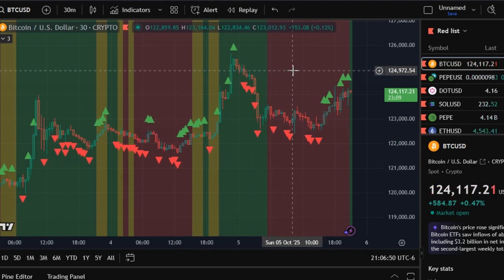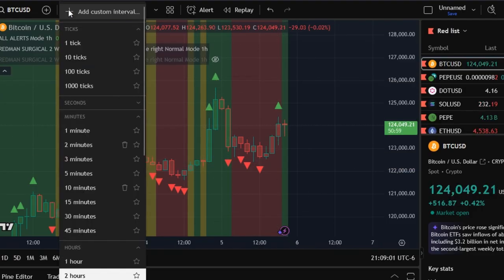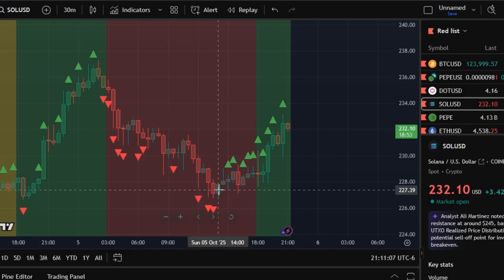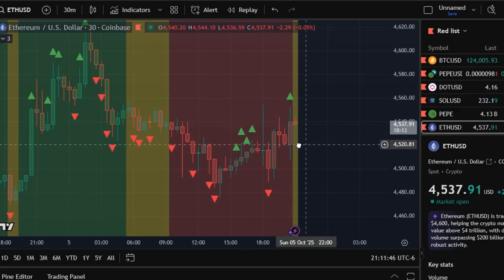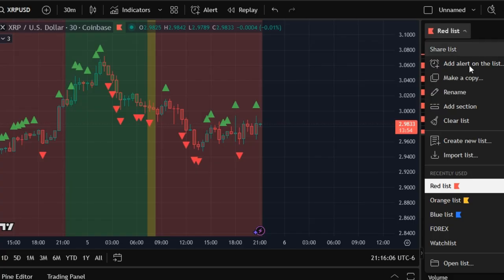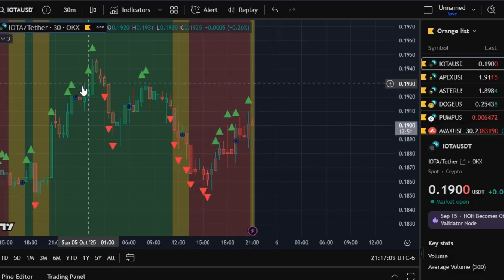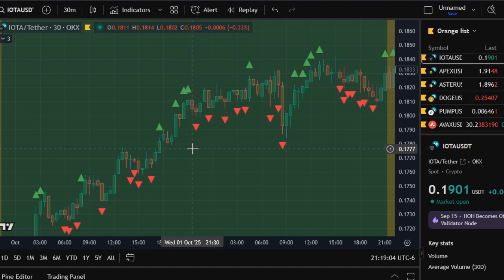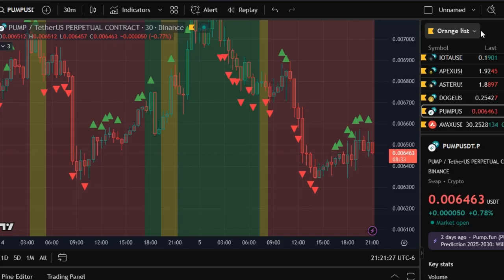The Crypto Trading Strategy That Actually Works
I keep analyzing the best cryptos with my trading indicators that guarantee the best crypto strategy